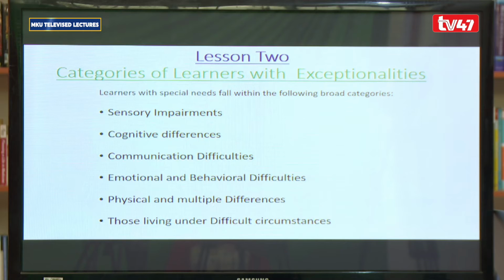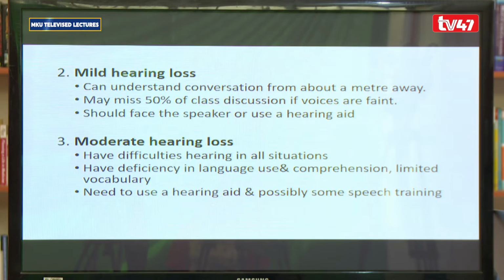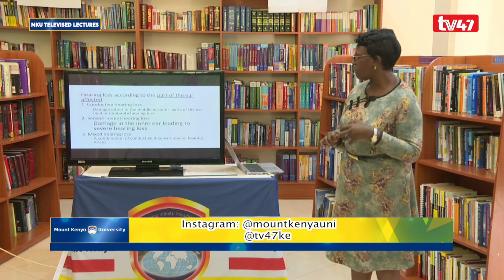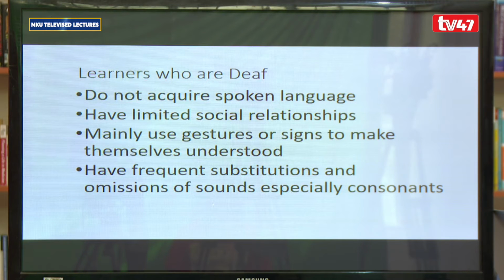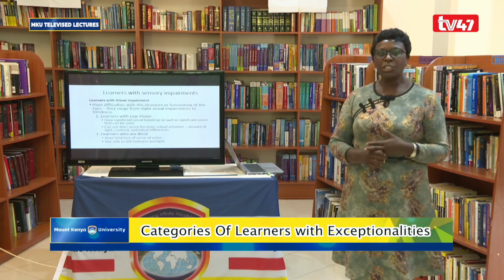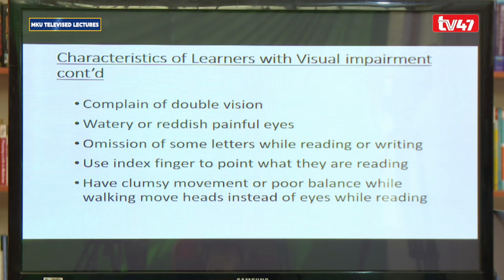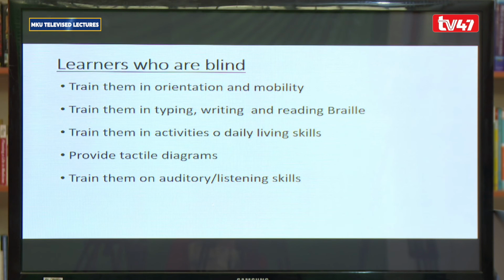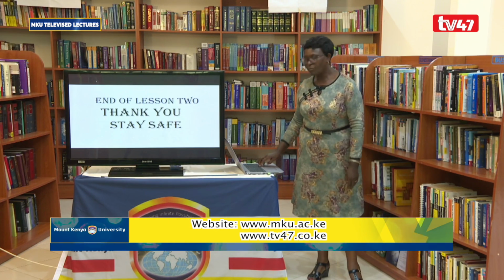DSE1101 & GEP5104 Introduction to Exceptional Children & Special Needs Lsn2